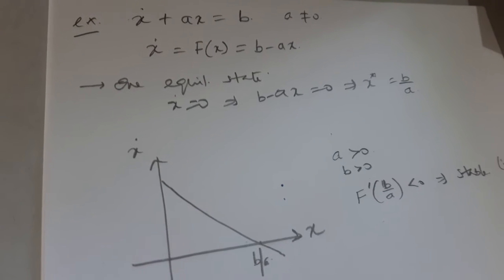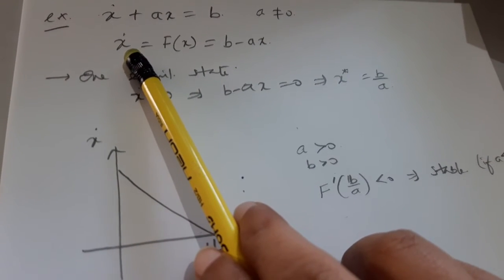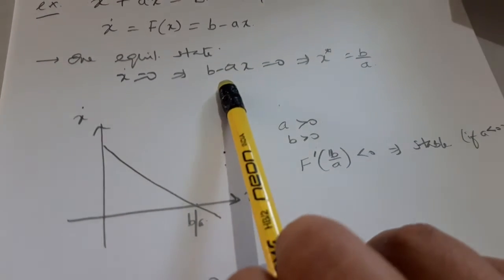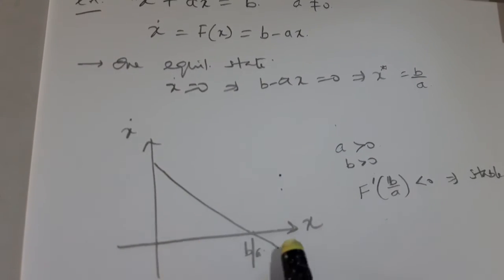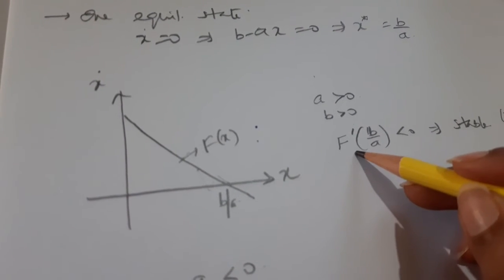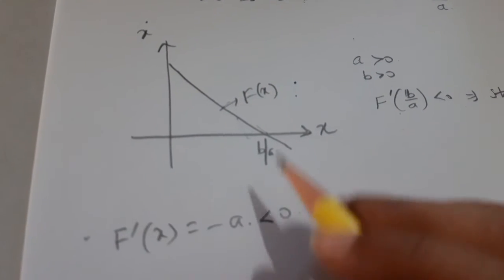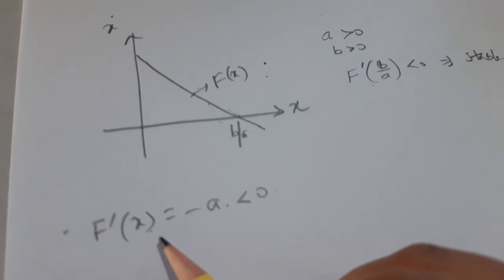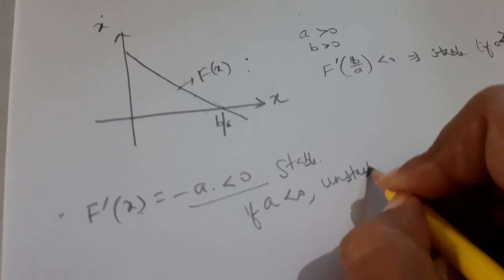Mathematical Methods for Economics: Differential Equations - 4